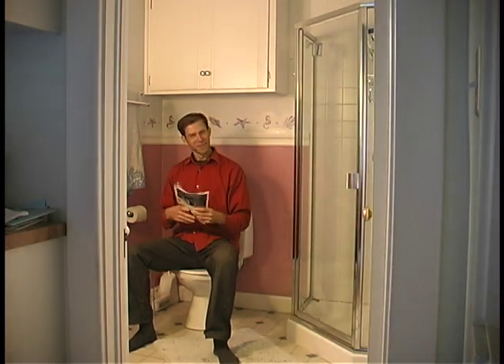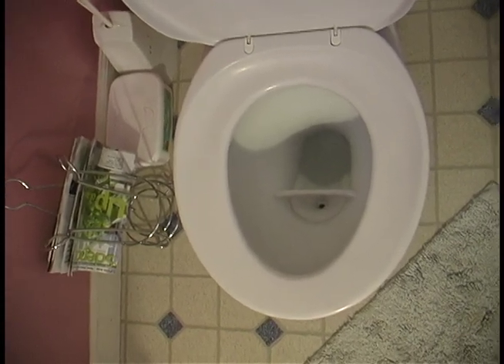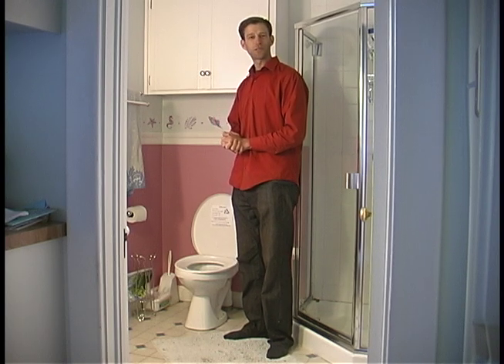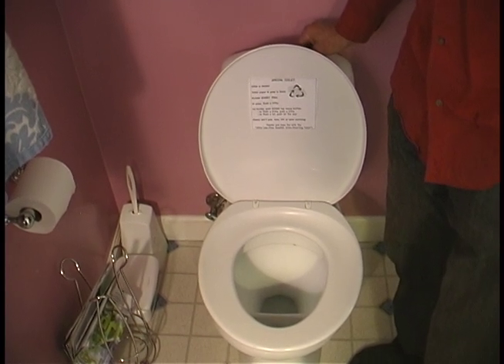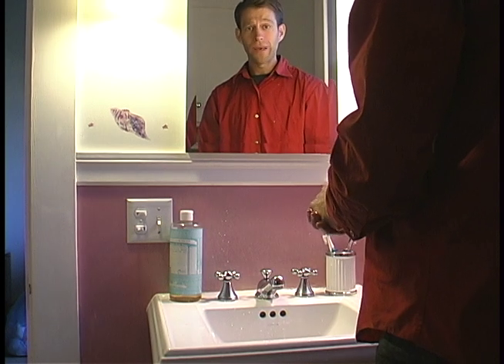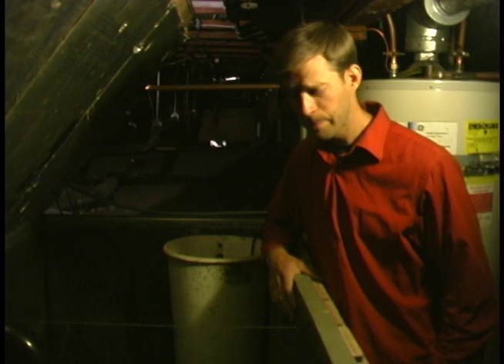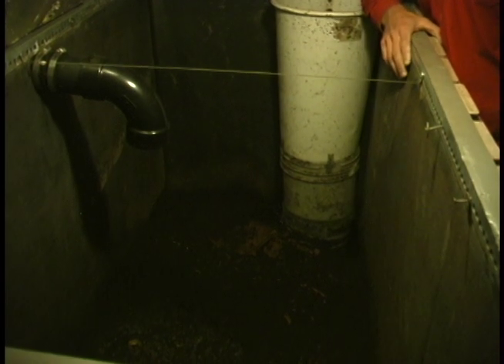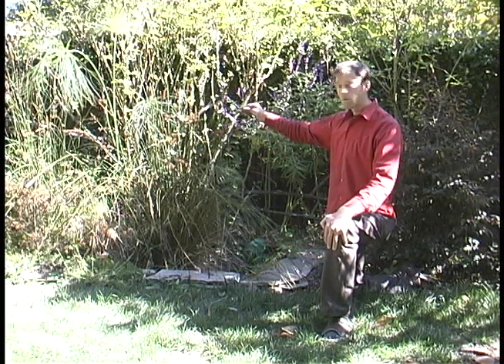Urban Ecological Sanitation With Nik Bertulis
Nik walks us through a clever and creative self designed human nutrient recycling system, where human feces, urine and flush water are transformed into beautiful bamboo and ornamental plants.  A zero discharge system.